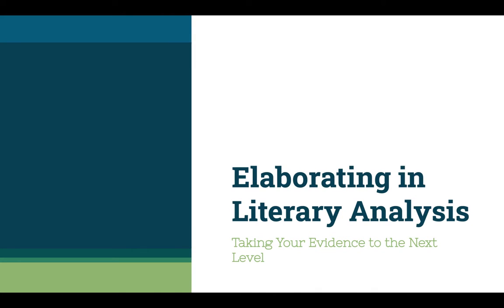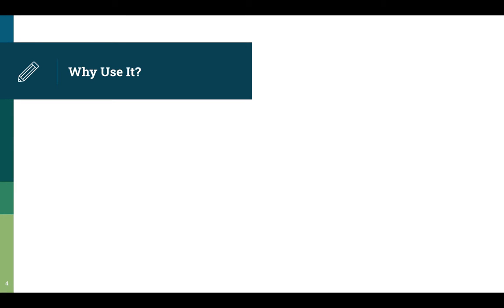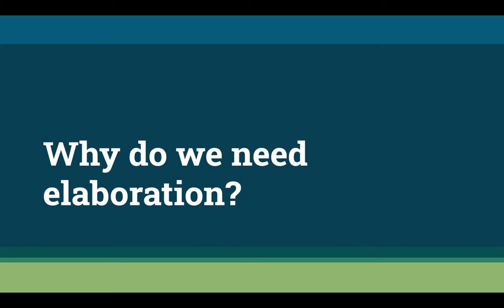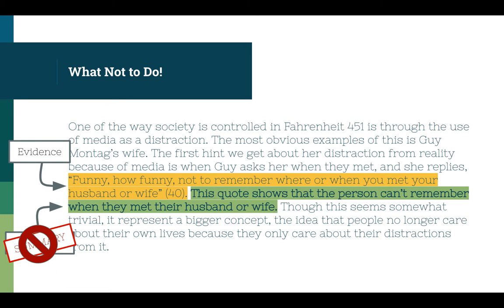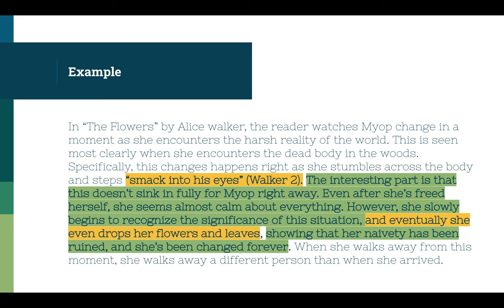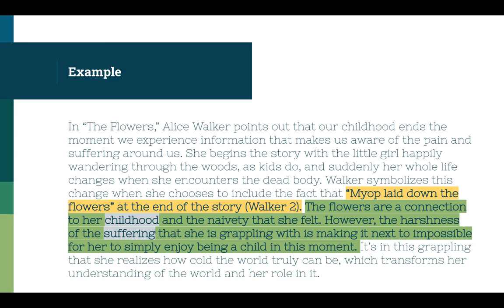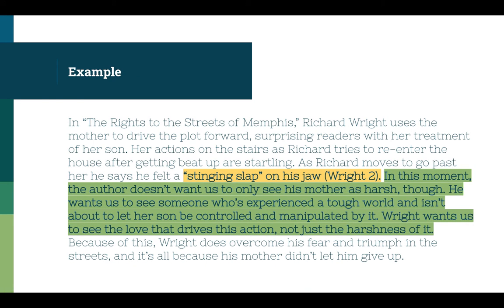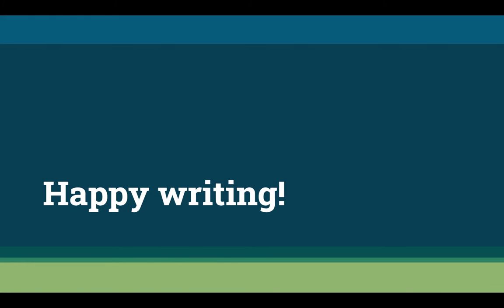Elaborating in Literary Analysis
This video covers four different techniques you can use when trying to elaborate on your evidence in literary analysis.